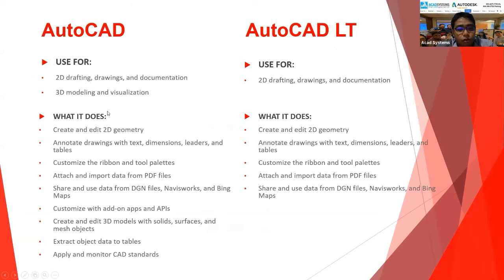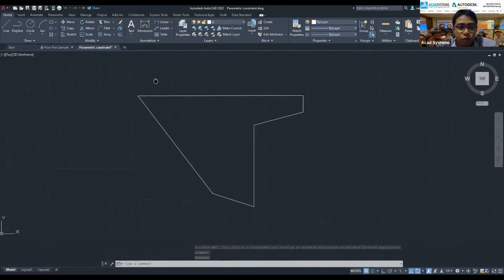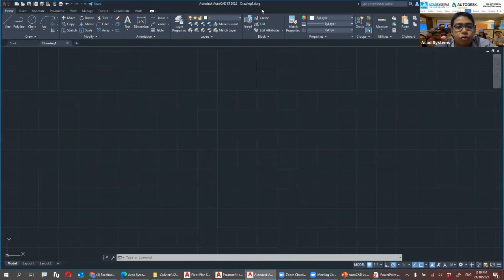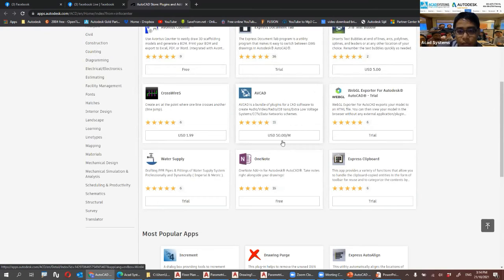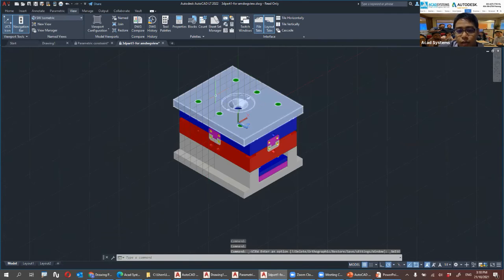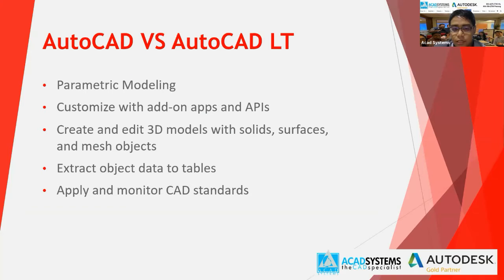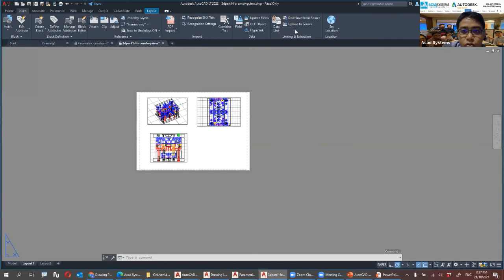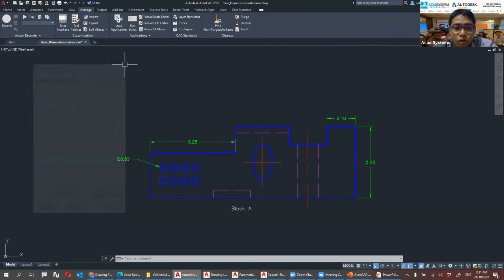AutoCAD vs AutoCAD LT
AutoCAD LT is essentially AutoCAD minus several functions. As you might expect, more limited functionality in AutoCAD LT also means a lower price. Yet for many building contractors and construction companies, there are additional factors that should also be taken into account when choosing between the two versions. In this Free online lesson, we will look into what AutoCAD Gives You That AutoCAD LT Does Not.

This free online lesson will guide you to explore the differences between AutoCAD and AutoCAD LT.